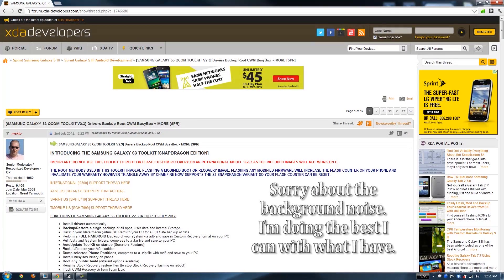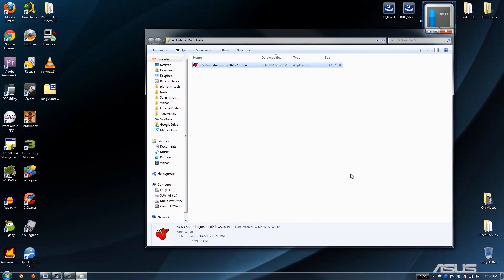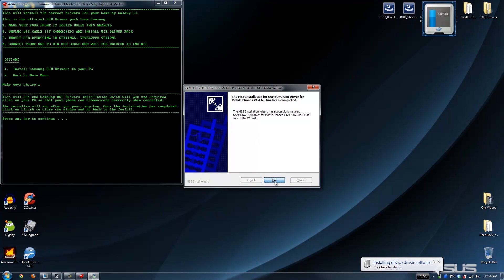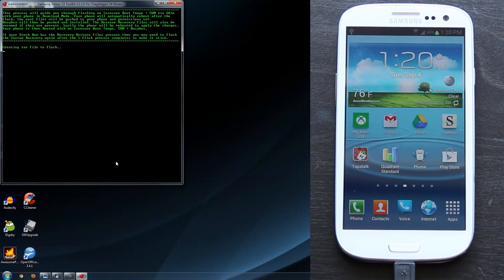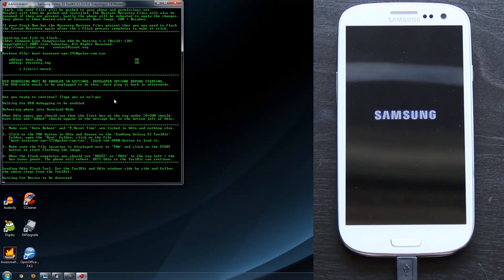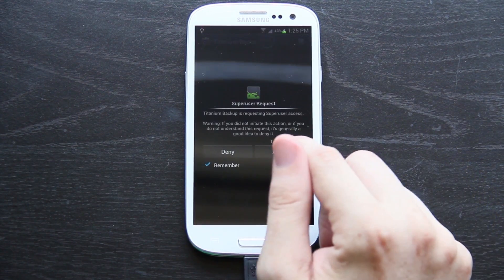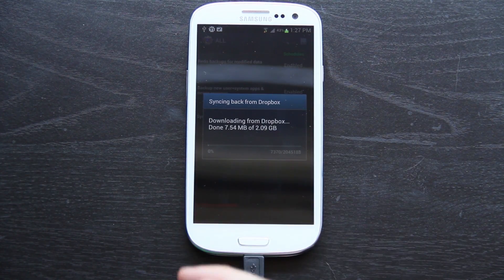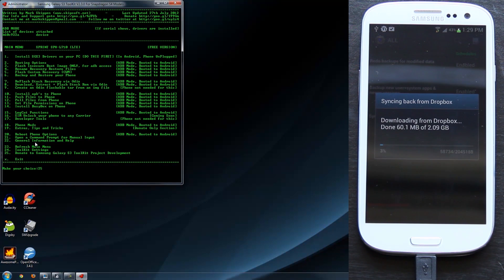How To Root the Sprint / Verizon / T-Mobile / AT&T / GSM / US Cellular Samsung Galaxy S III (S3)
(Click Downloads, and then choose your device!)

This works on ALL of the Galaxy S III variants!
Just make sure you choose the correct option!

PLEASE WATCH THIS IN 1080p to see it clearly!
LEAVE TEXT UP LONGER... Yup, will do from now on! :D

IF YOU HAVE QUESTIONS, PLEASE CLICK THIS!

People are saying they are having trouble downloading this
from Dev-Host and from the MediaFire link provided in the OP.
PLEASE ONLY USE THIS as a last resort, if all else fails!